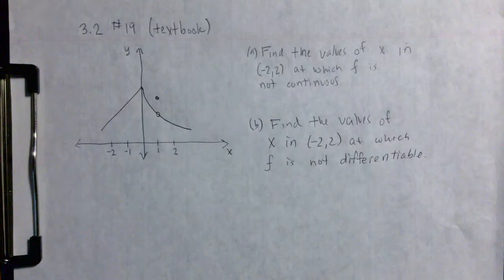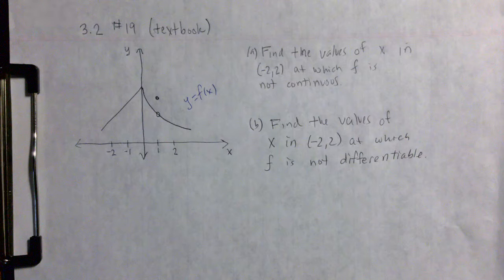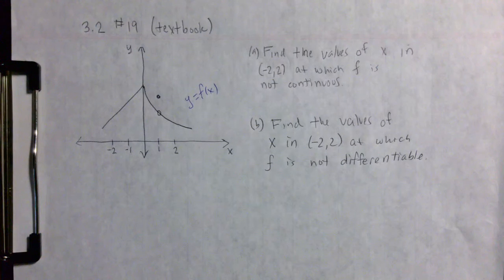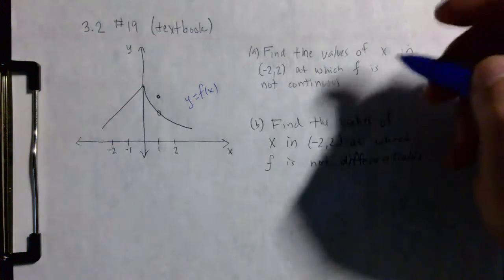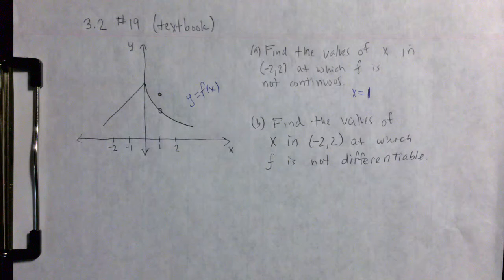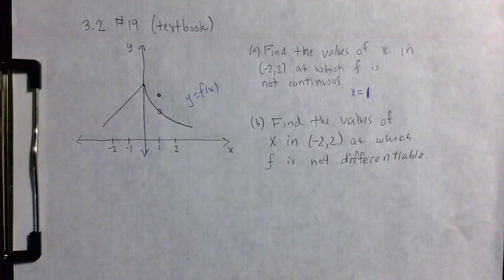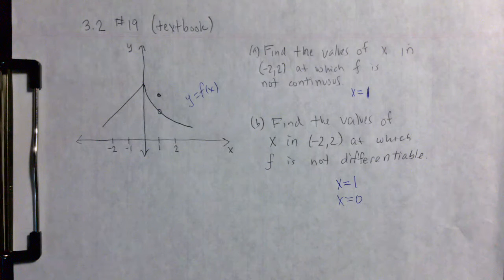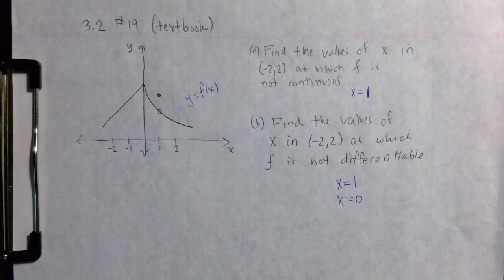260 Exercise 3.2.19 (Continuous vs Differentiable)